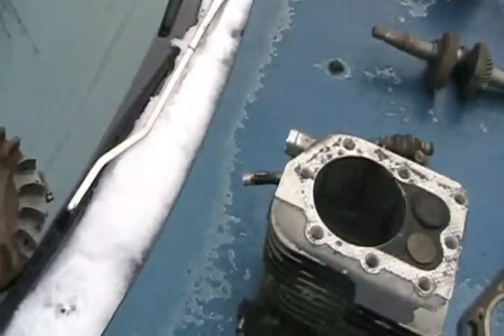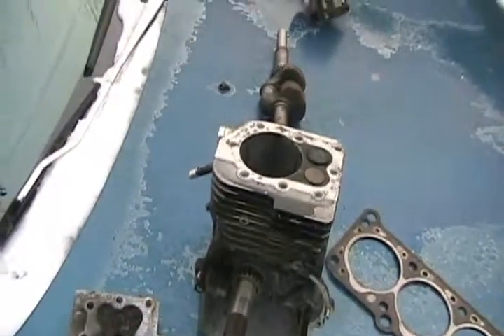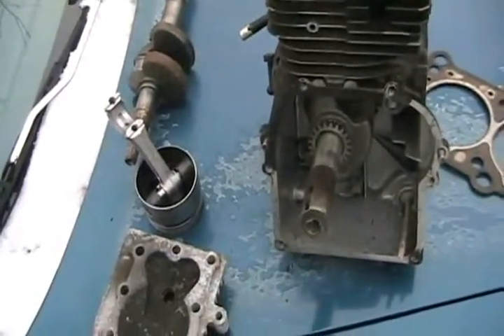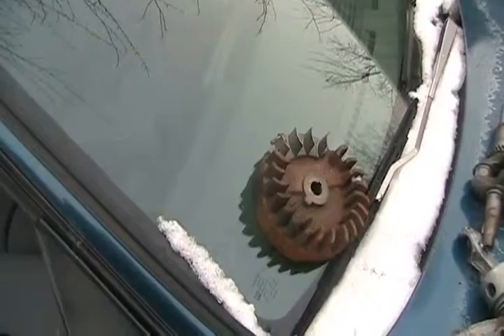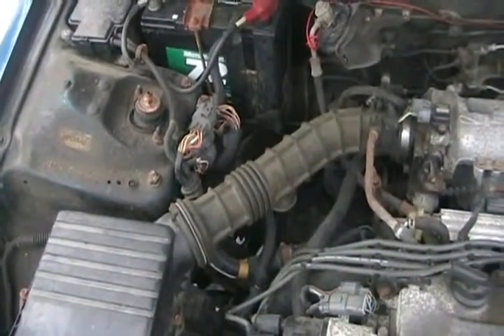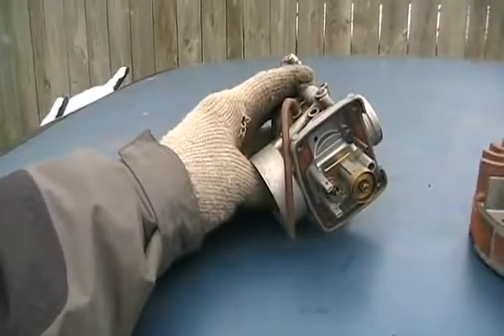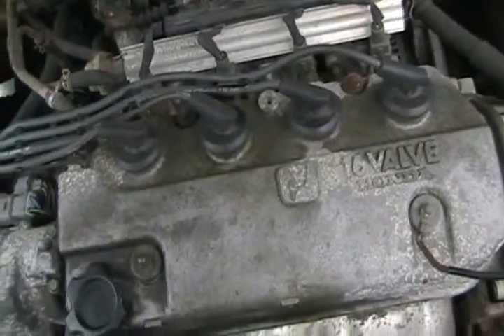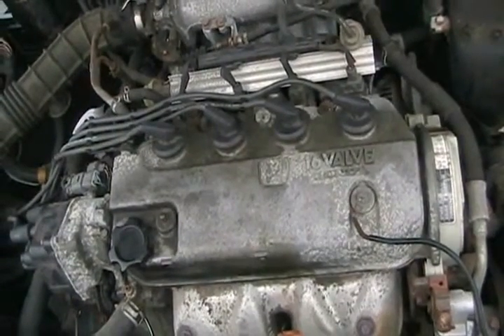Automotive mythbusters, souping up your engine , part 1 Davidsfarmison[bliptv]now